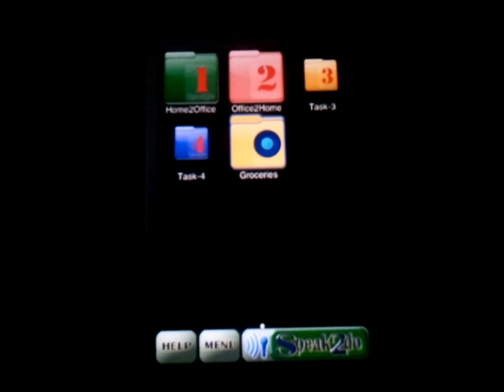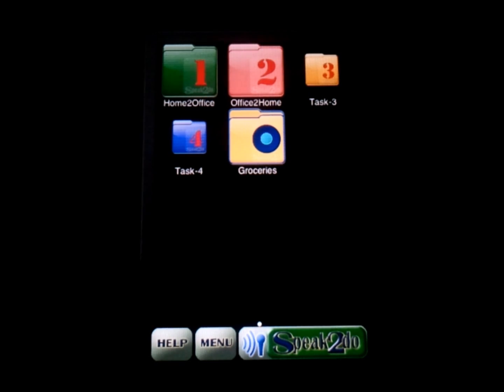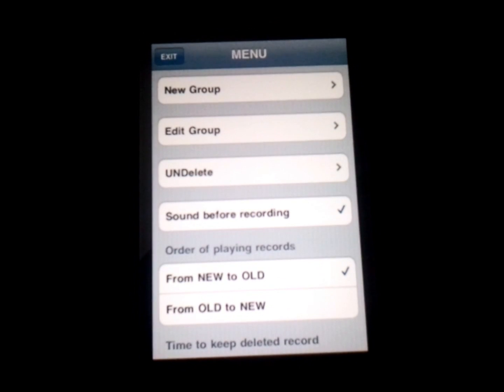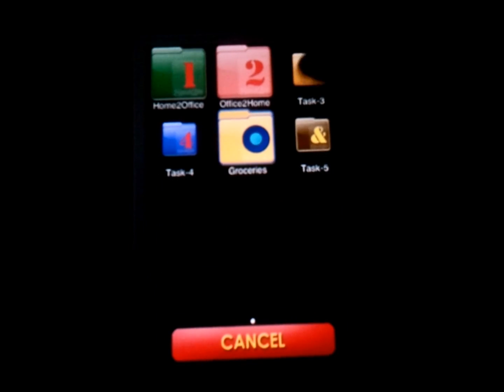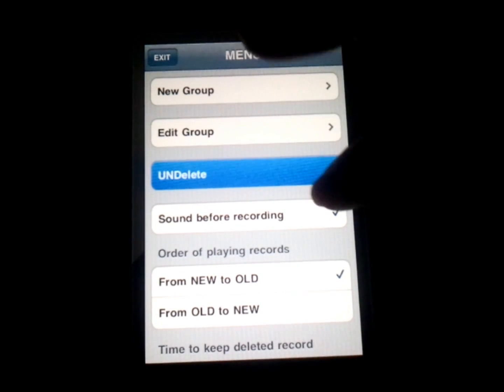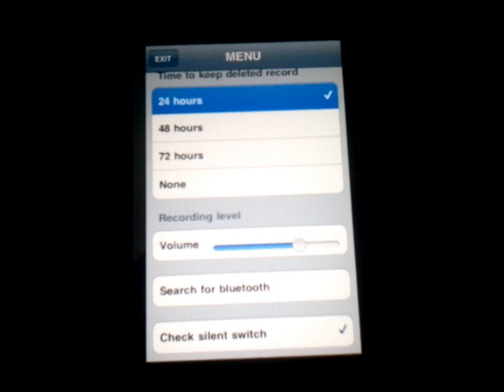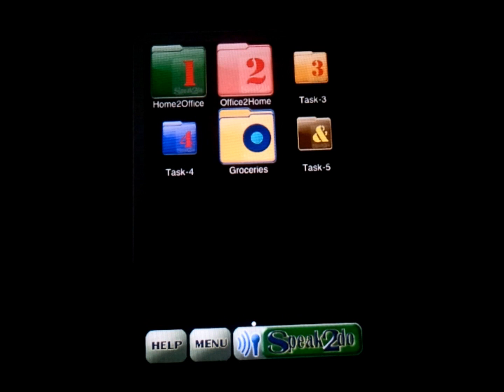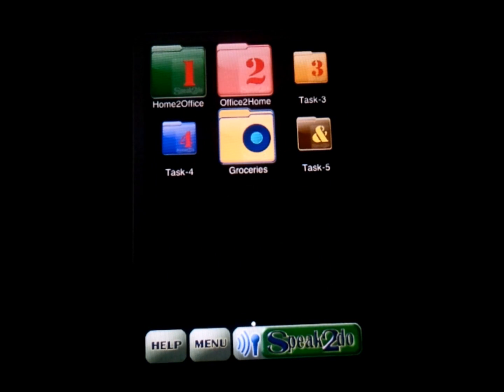Speak2Do iPhone Video App Review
The iPhone App Review looks at Speak2Do a digital voice recorder that is extremely easy to use.